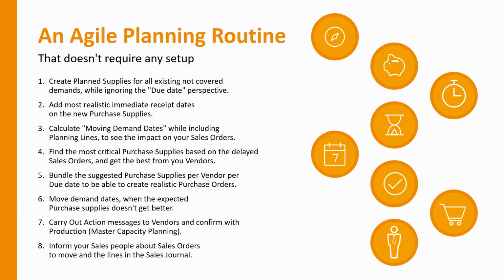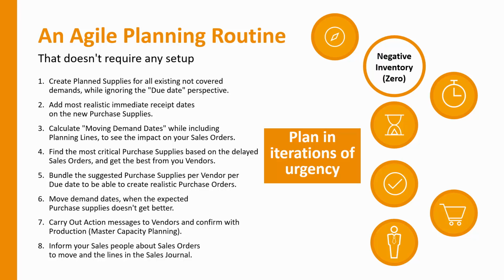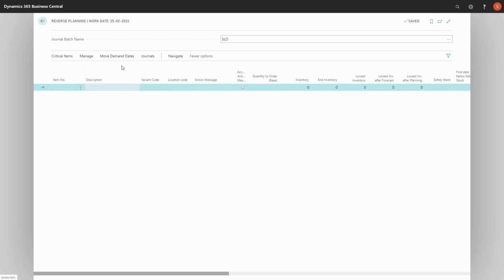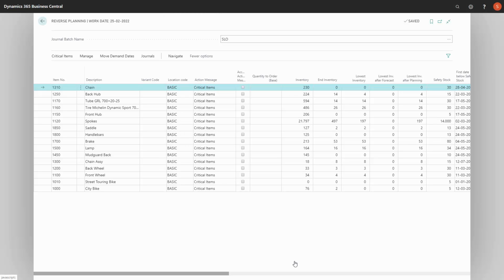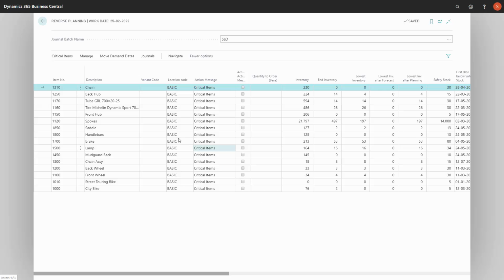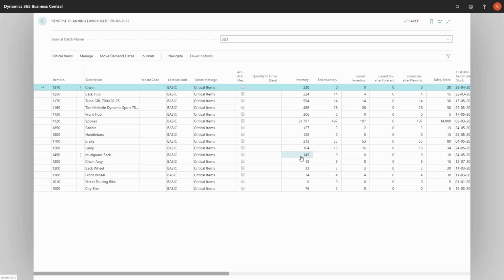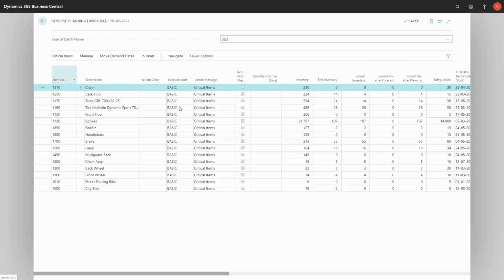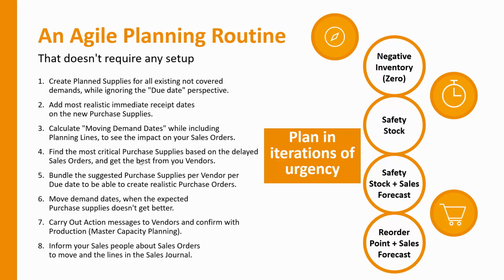ENG20031722 Run the Perfect Planning routine in